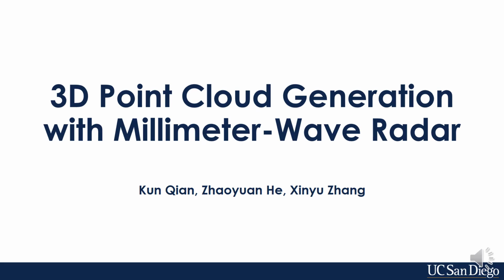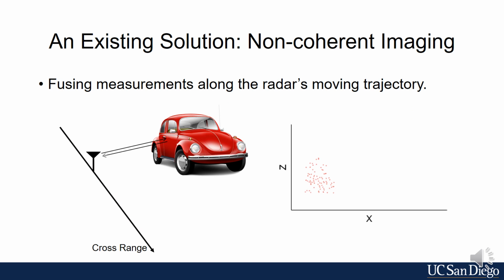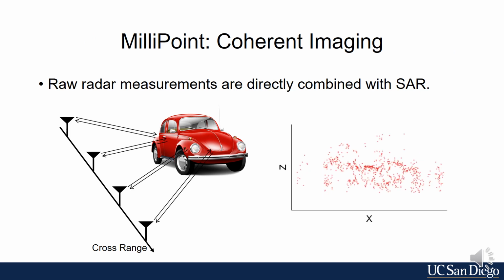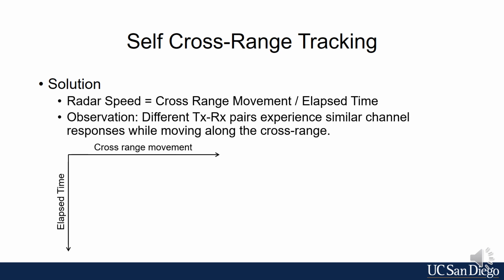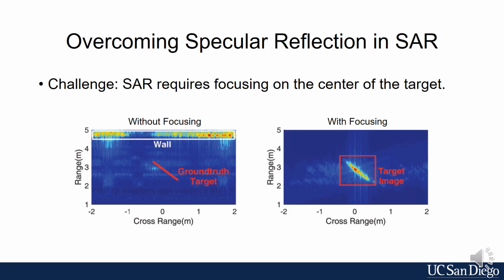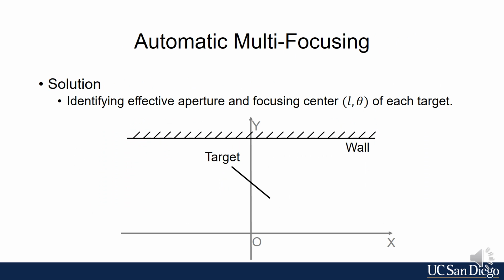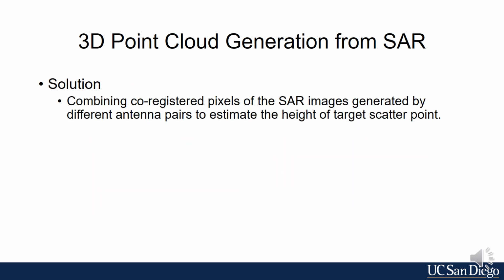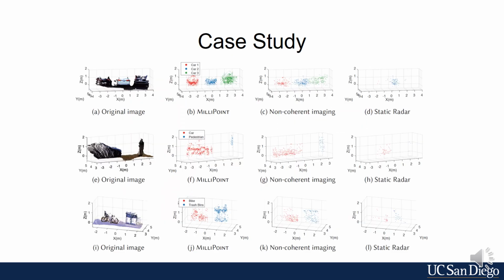3D Point Cloud Generation with Millimeter-Wave Radar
3D Point Cloud Generation with Millimeter-Wave Radar
Kun Qian, Zhaoyuan He, Xinyu Zhang

Session: Localization and Motion Tracking

Abstract
Emerging autonomous driving systems require reliable perception of 3D surroundings. Unfortunately, current mainstream perception modalities, i.e., camera and Lidar, are vulnerable under challenging lighting and weather conditions. On the other hand, despite their all-weather operations, today's vehicle Radars are limited to location and speed detection. In this paper, we introduce MilliPoint, a practical system that advances the Radar sensing capability to generate 3D point clouds. The key design principle of MilliPoint lies in enabling synthetic aperture radar (SAR) imaging on low-cost commodity vehicle Radars. To this end, MilliPoint models the relation between signal variations and Radar movement, and enables self-tracking of Radar at wavelength-scale precision, thus realize coherent spatial sampling. Furthermore, MilliPoint solves the unique problem of specular reflection, by properly focusing on the targets with post-imaging processing. It also exploits the Radar's built-in antenna array to estimate the height of reflecting points, and eventually generate 3D point clouds. We have implemented MilliPoint on a commodity vehicle Radar. Our evaluation results show that MilliPoint effectively combats motion errors and specular reflections, and can construct 3D point clouds with much higher density and resolution compared with the existing vehicle Radar solutions.